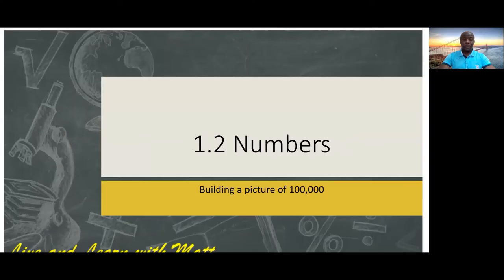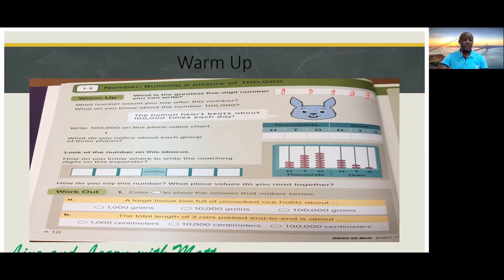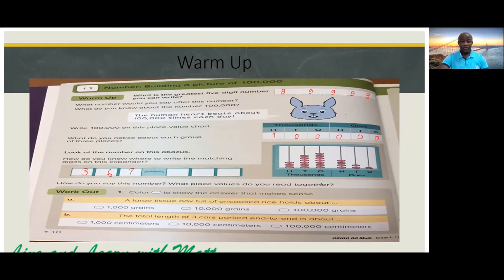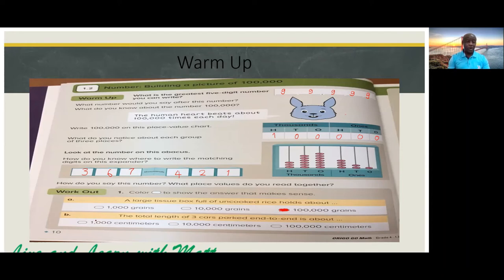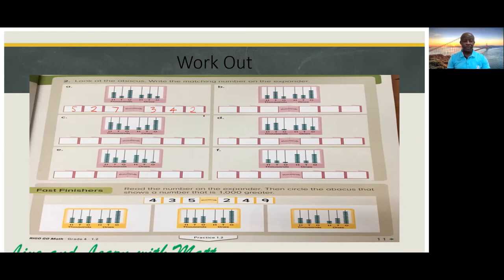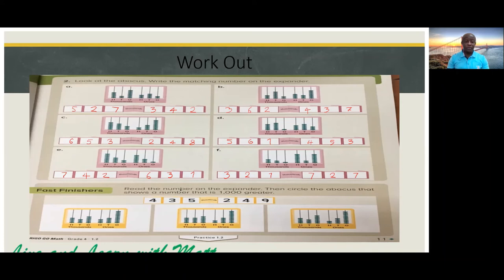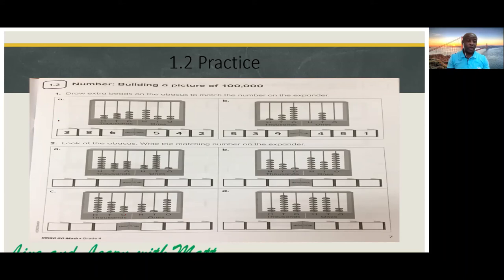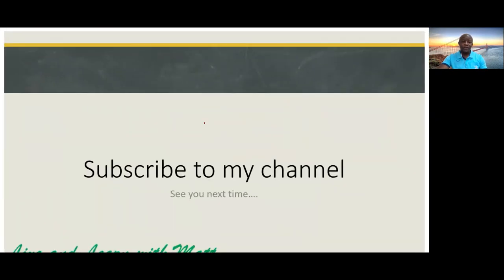Grade 4 // Mathematics 1.2 // Numbers // Building a picture of 100,000